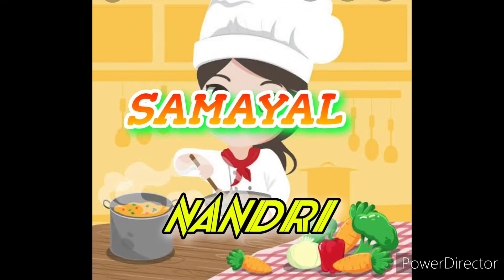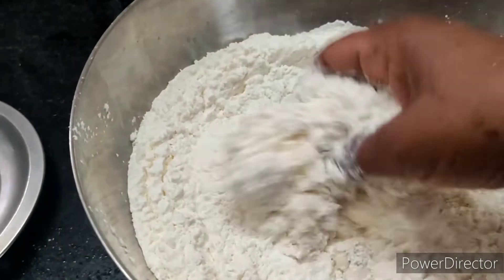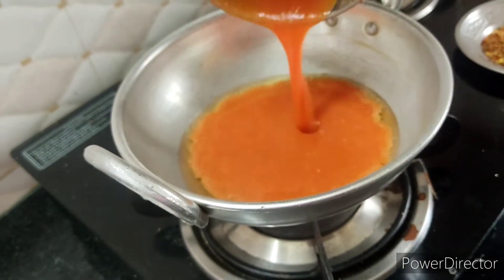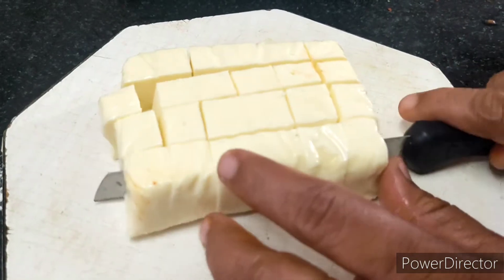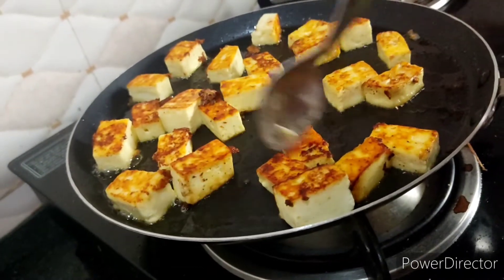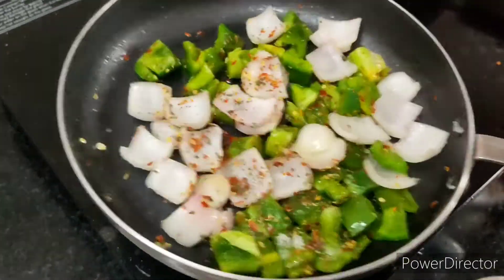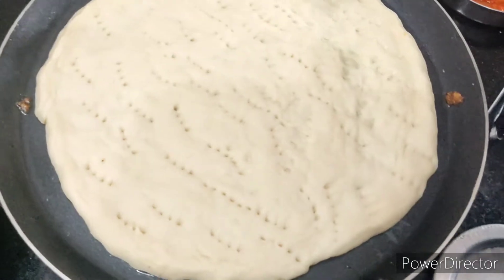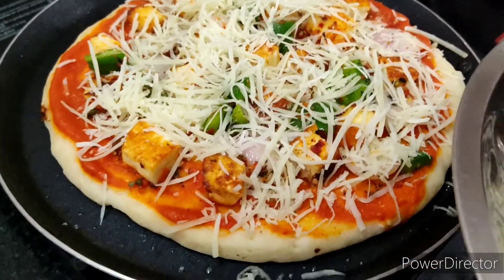How To Make Panner Chesse 🧀 Pizza 🍕 In Tamil | NANDRI SAMAYAL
Hii Guys